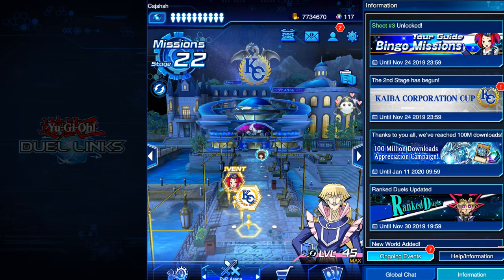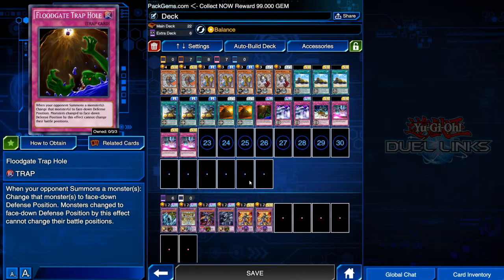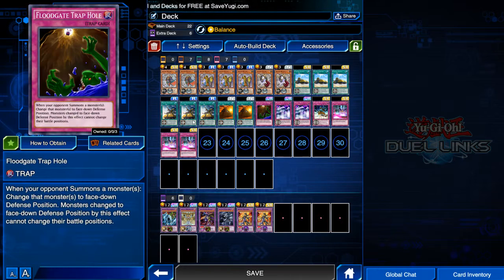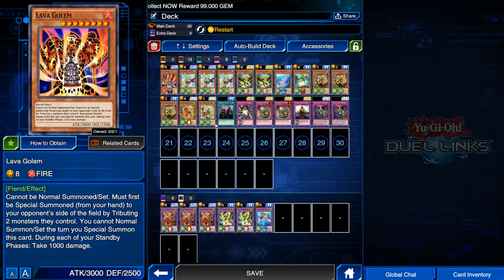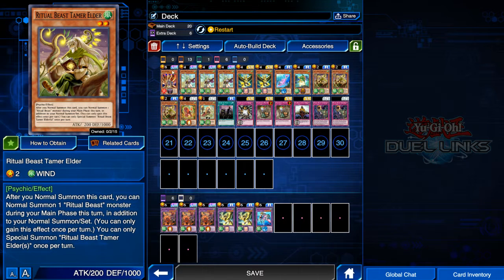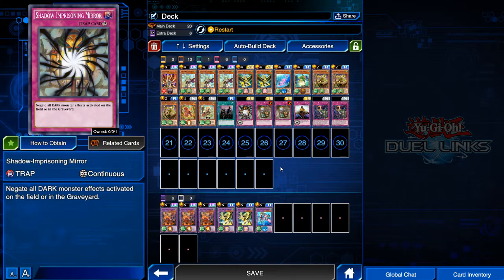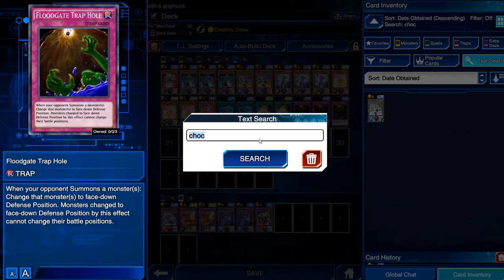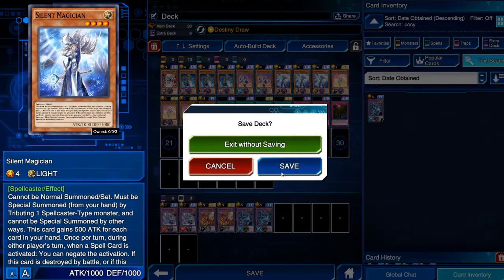Yu Gi Oh Duel Links KC Cup Results!!! I broke my record of 30k!!!!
KC Cup Results and Discussion